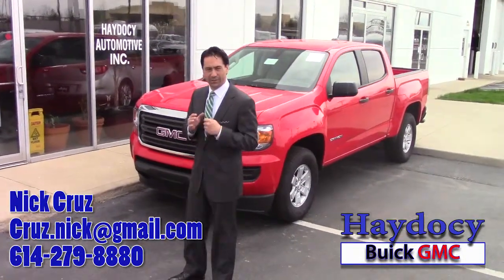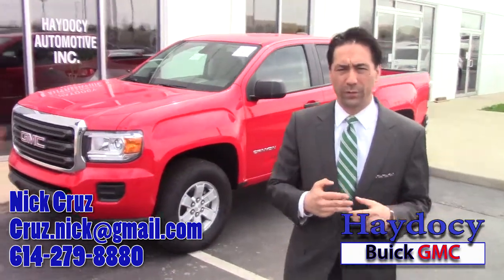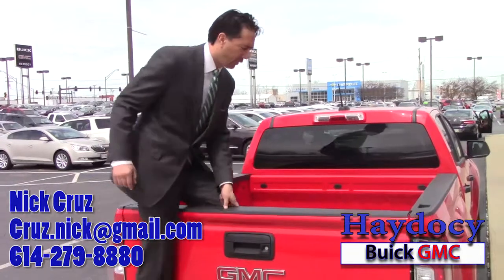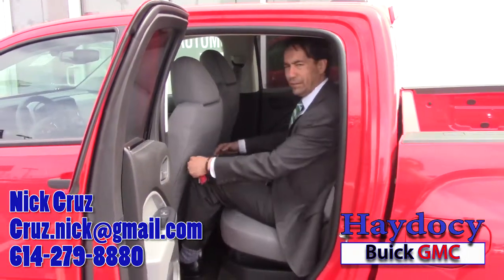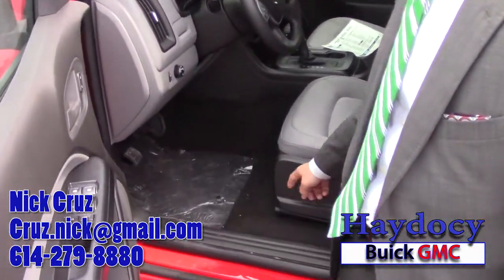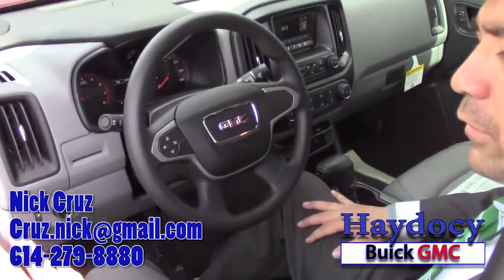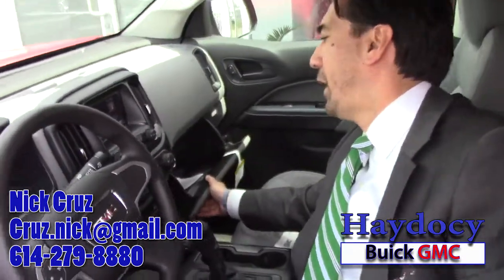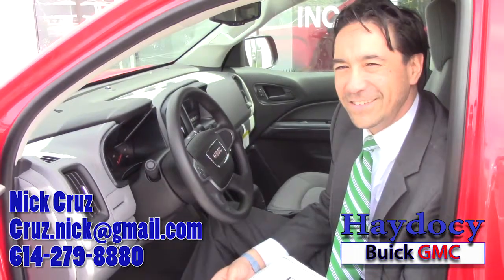2015 GMC Canyon at Haydocy Buick GMC in Columbus Ohio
Mr. Nick Cruz give a walk around of a 4 cylinder GMC canyon at Haydocy Buick GMC .